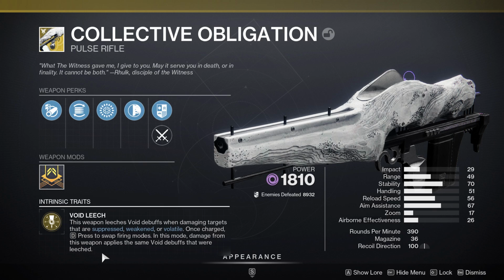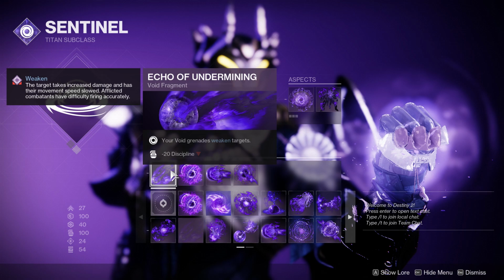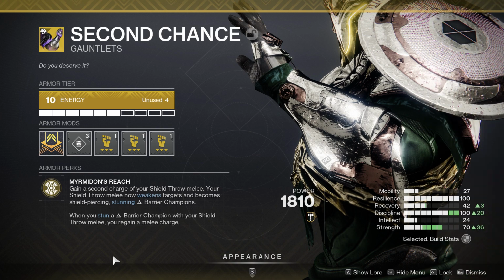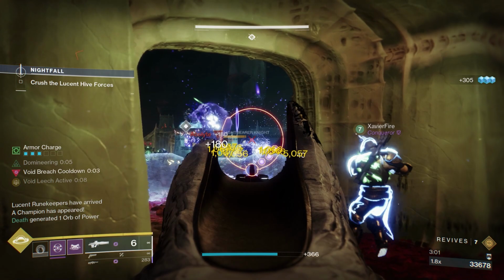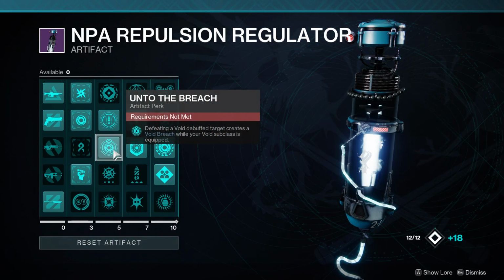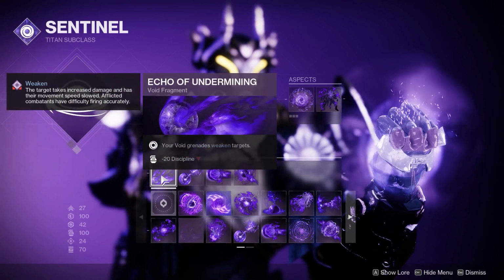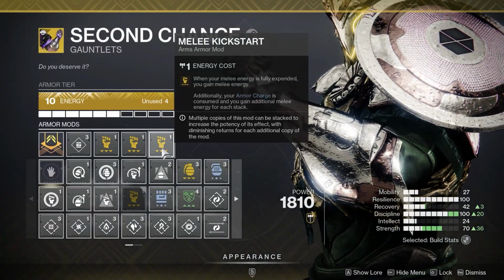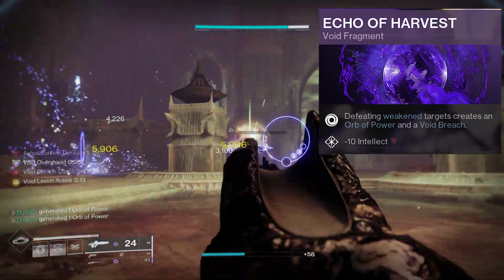Titan Mastery Void 4.0 Suppression Volatile Weaken Void Titan Build Destiny 2 Season 21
Total domination in with this Void Titan build! Featuring infinite suppression, volatile and weaken. Take control and render enemies useless with the suppression effect and apply volatile for ad clearance and weakening effects for you and your team. Collective obligation and the second chance exotic gauntlets pair up nicely for end game content giving anti barrier options, overload and infinite shield throws.